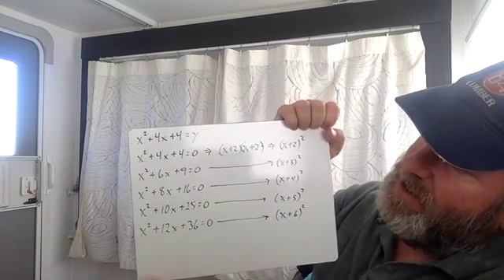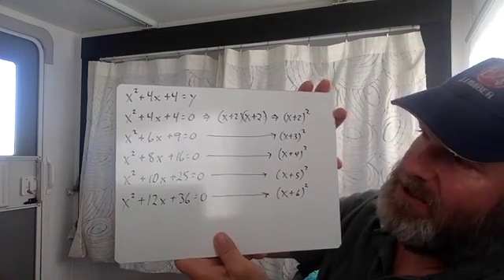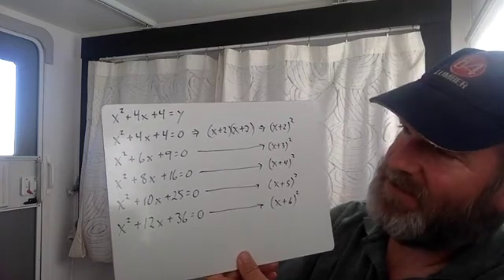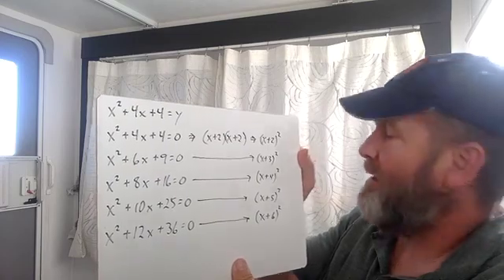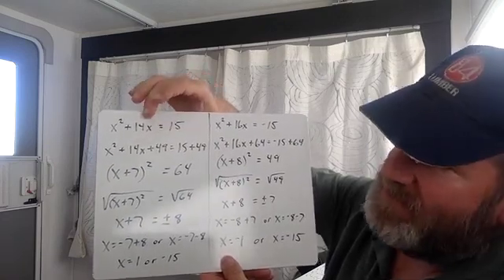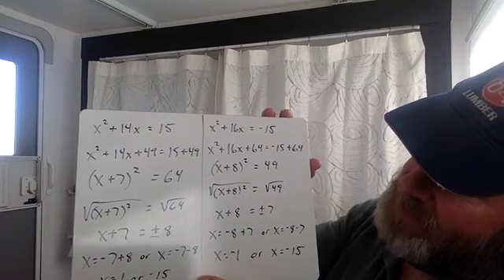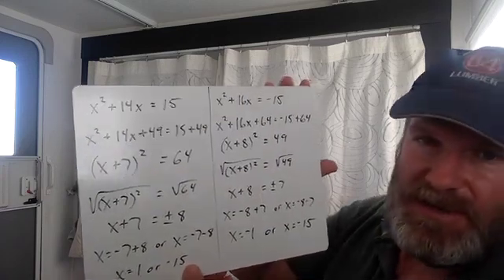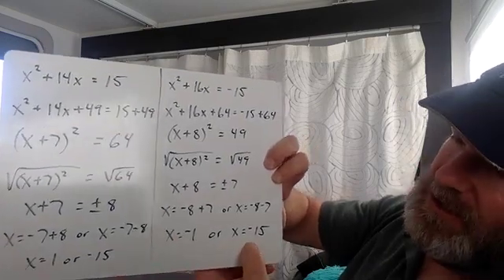completing the square part 2